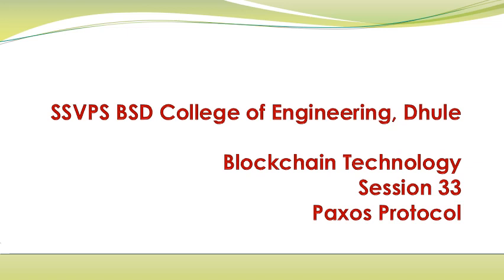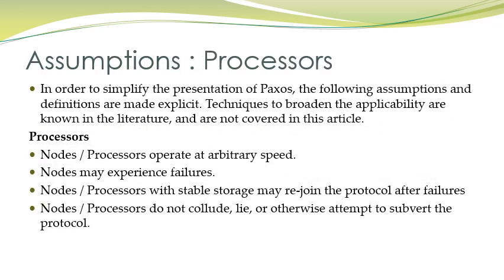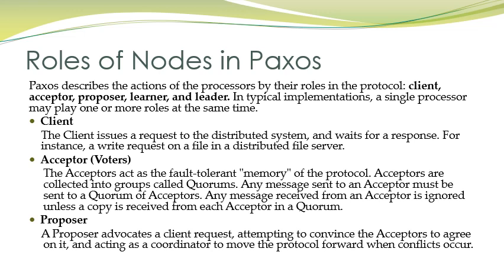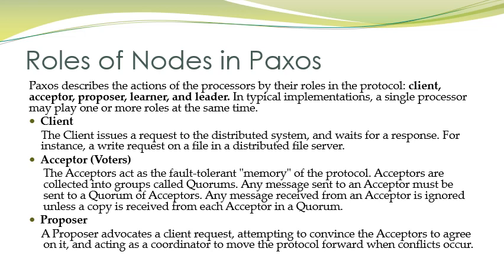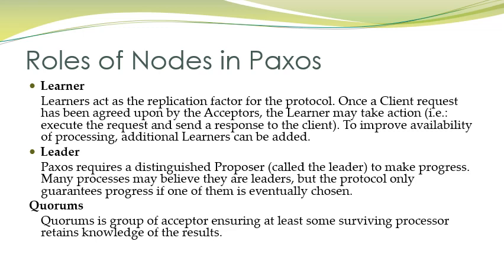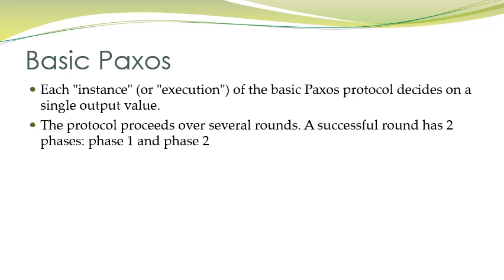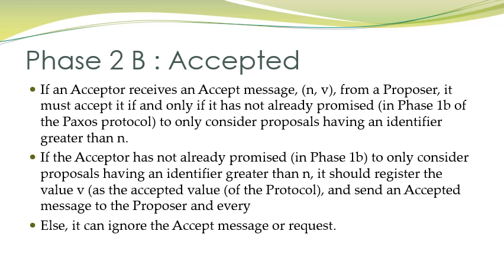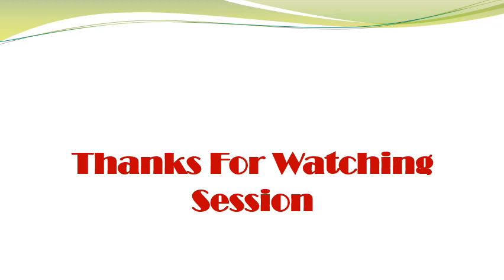Session 33 : Paxos Protocol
Paxos Protocol